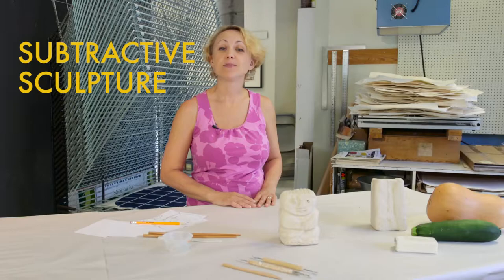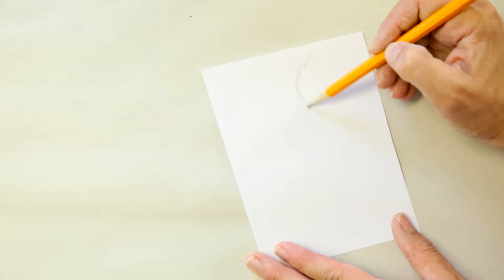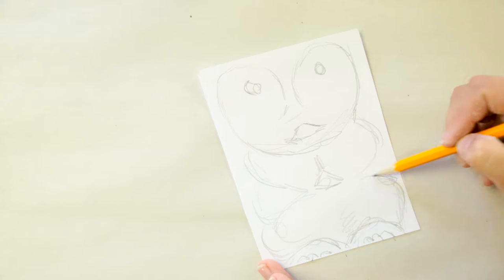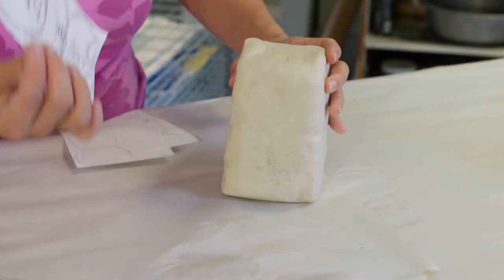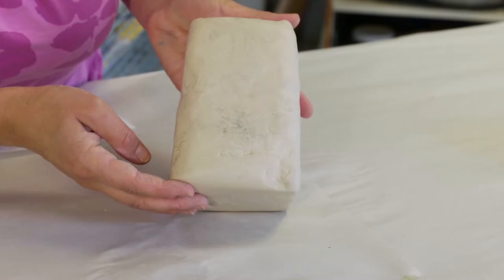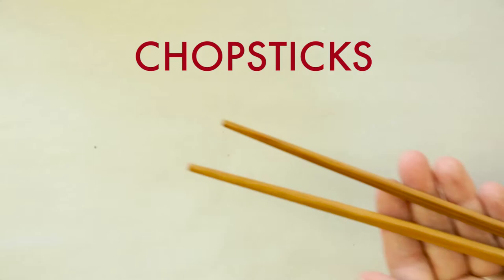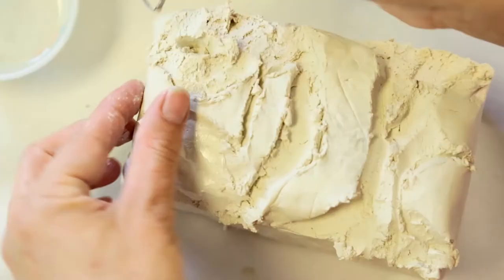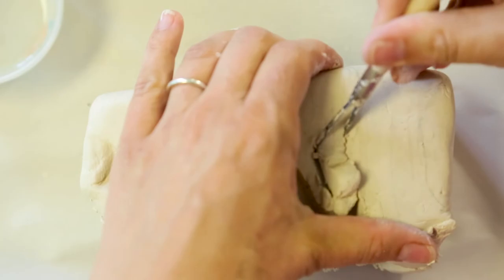Art In Action: Marble Art Activities